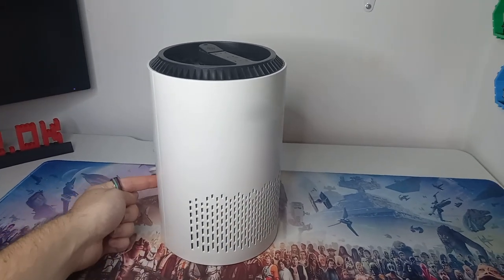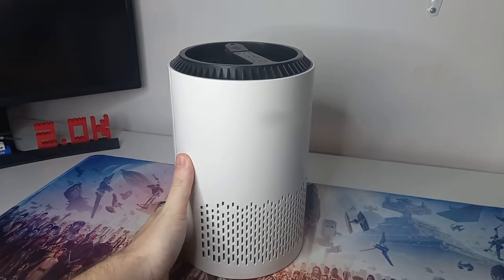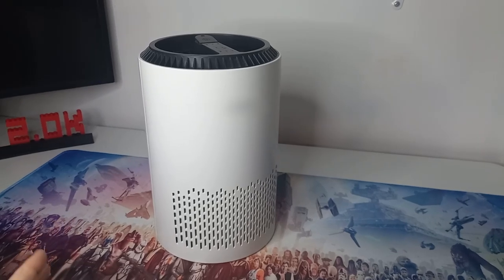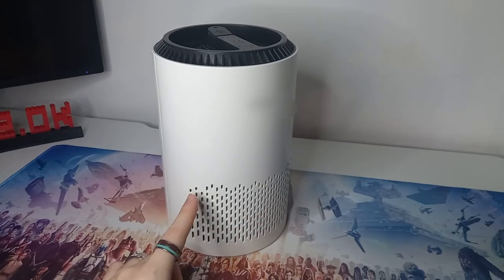Protect Your LEGO From The Summer Heatwave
It's that time again when the temperatures begin to grow and while you're building it can be easy to forget to look after yourself. This video is my top 10 tips on keeping cool this summer, especially when temperatures begin to soar. These tips work throughout the house and I'd love to hear any more things you'll be doing too.